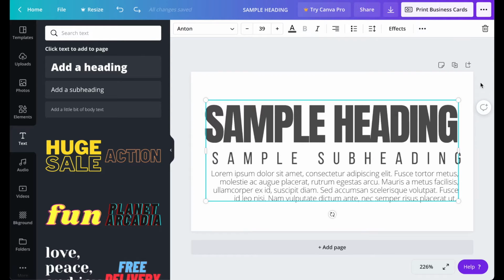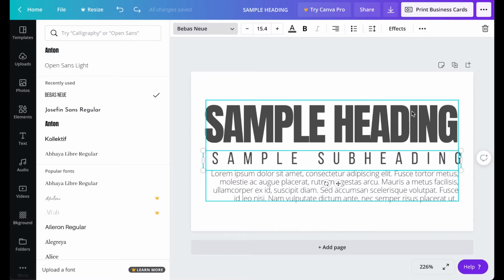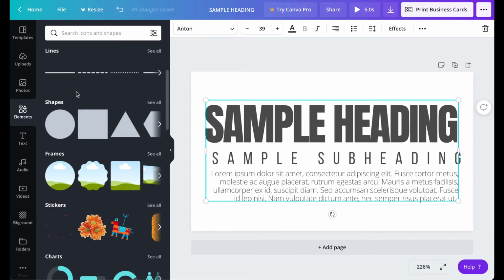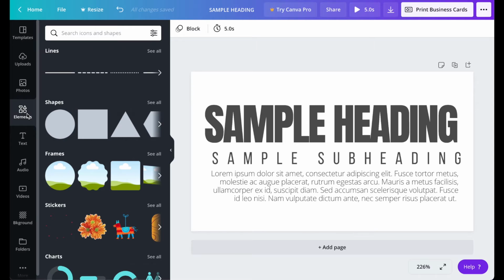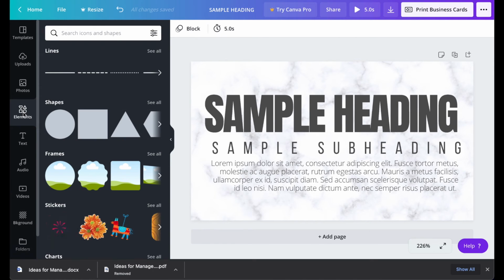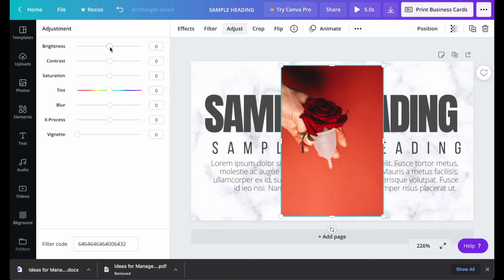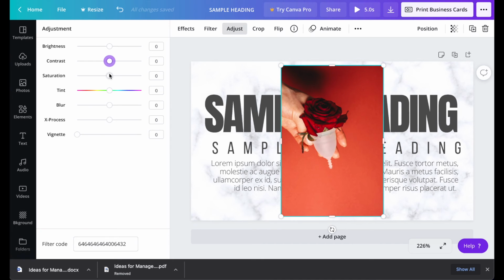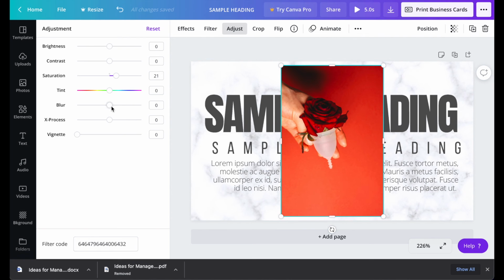Graphic Design Basics: Tips and Tricks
In this video, our graphic design intern, Lane Thompson, is back to wrap up our design basics series with some additional tips and tricks that can be used to create great images on any platform.